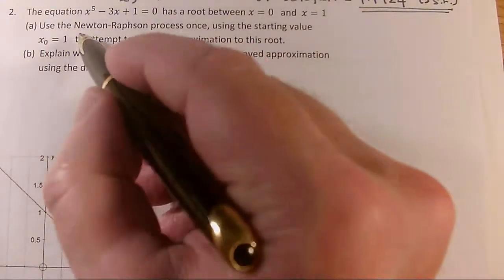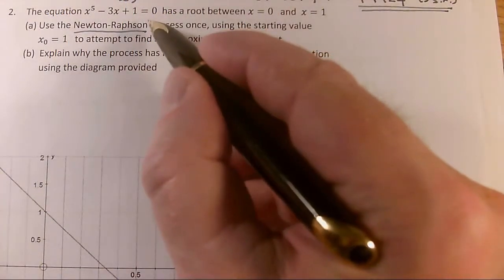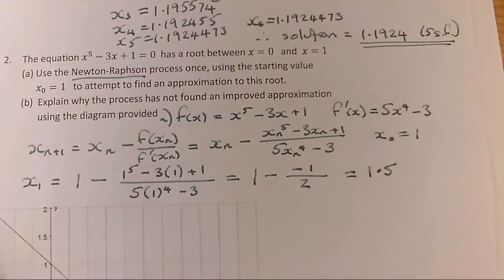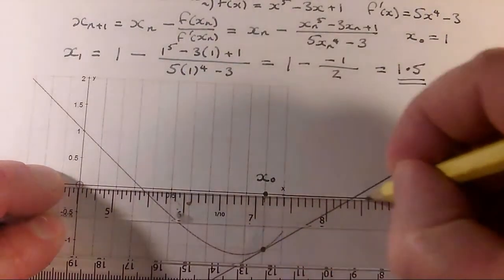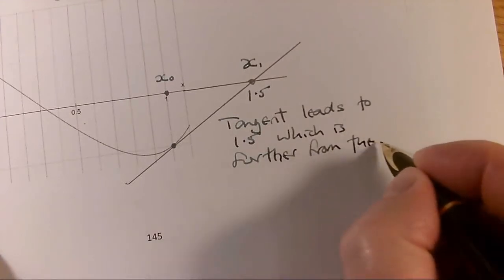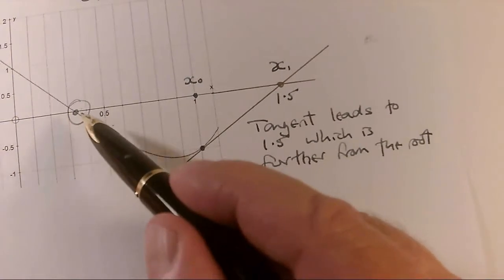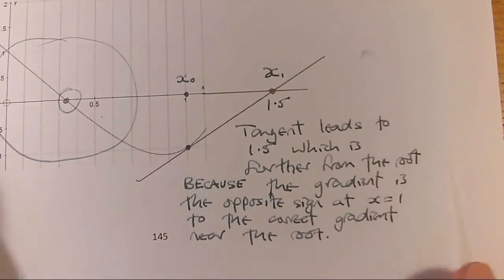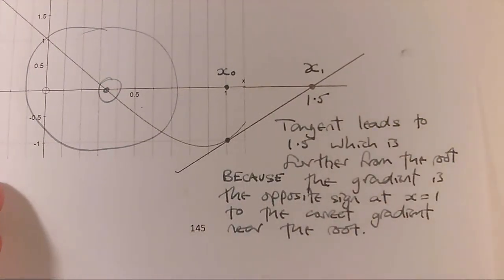Newton Raphson 2